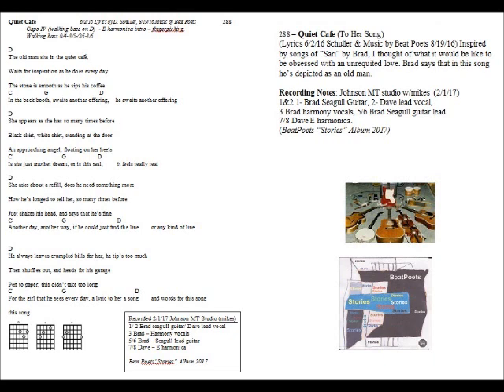288 Quiet Cafe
288 – Quiet Cafe (To Her Song)(Lyrics 6/2/16 Schuller & Music by Beat Poets 8/19/16) Inspired by songs of “Sari” by Brad, I thought of what it would be like to be obsessed with an unrequited love. Brad says that in this song he’s depicted as an old man.

Recording Notes: Johnson MT studio w/mikes  (2/1/17) 1&2 1- Brad Seagull Guitar, 2- Dave lead vocal, 3 Brad harmony vocals, 5/6 Brad Seagull guitar lead 7/8 Dave E harmonica.
(BeatPoets “Stories” Album 2017)